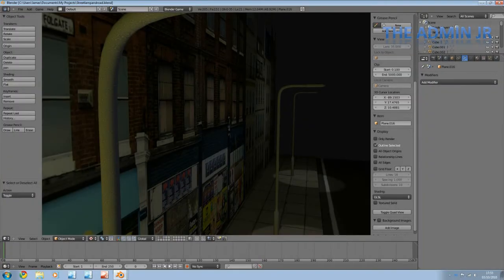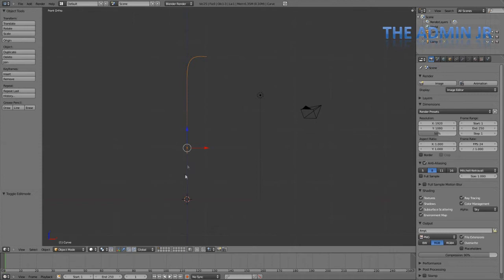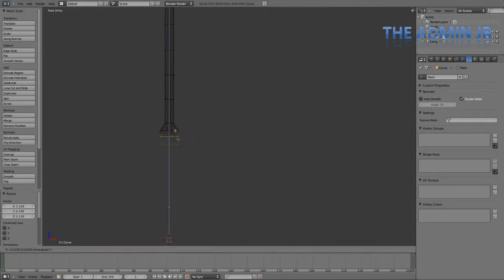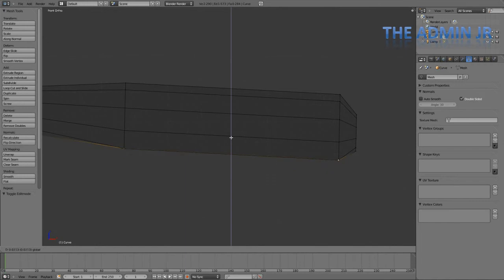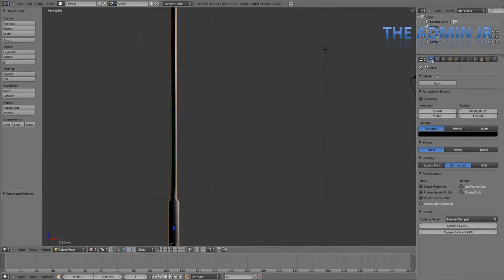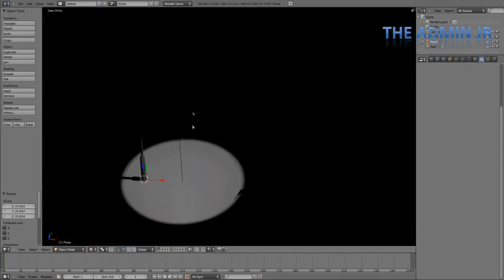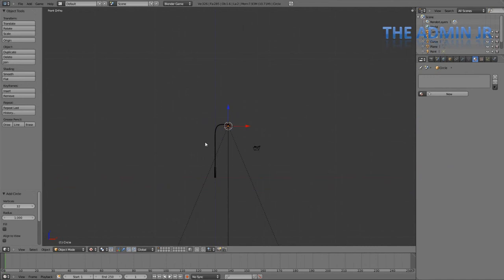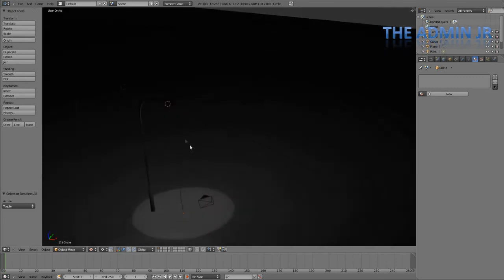Blender 2.54 Racing Game - Object Creation Part 1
Finally the first video in the new series focused on games in Blender. Sound is a bit messed up throughout both videos, again.